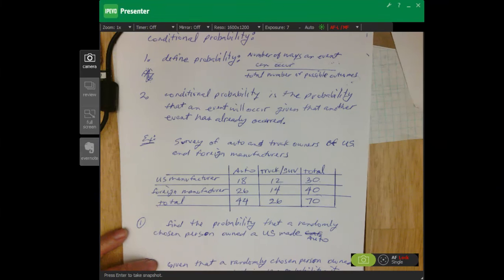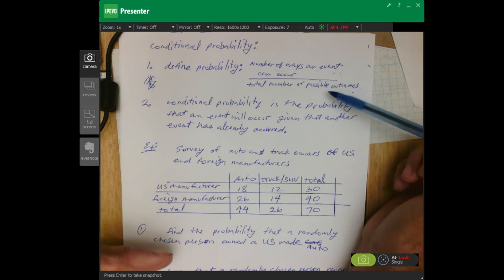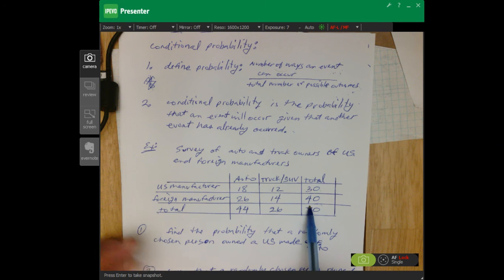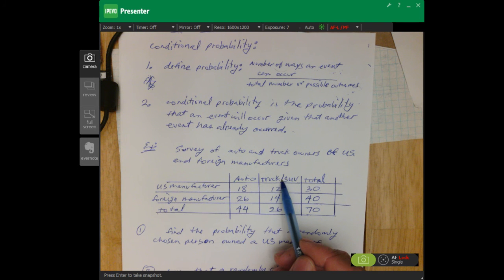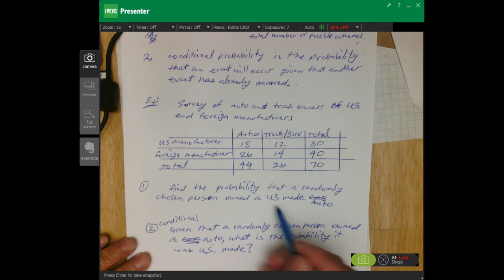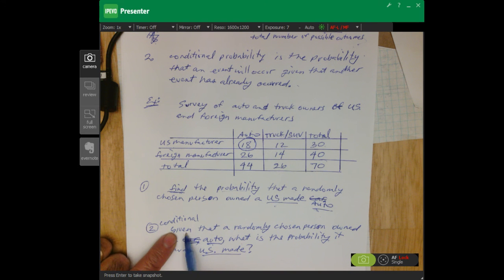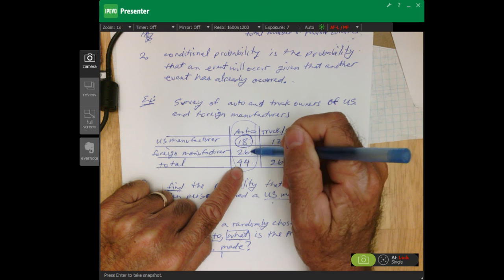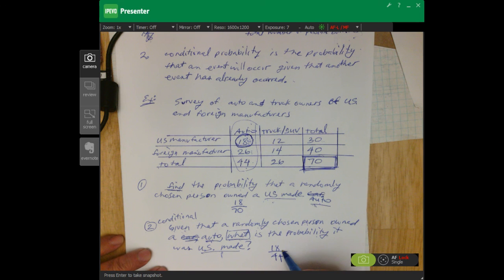Conditional Probability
Intro to Conditional Probability with 2-way frequency tables